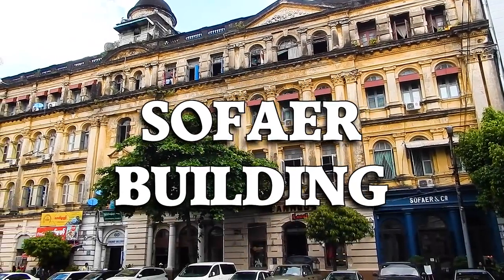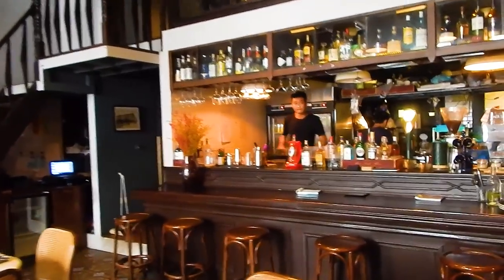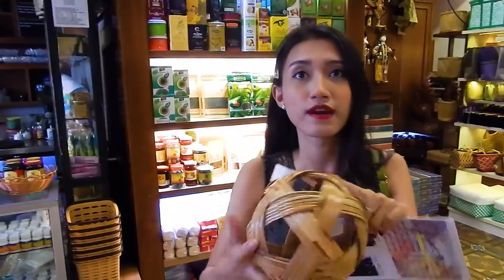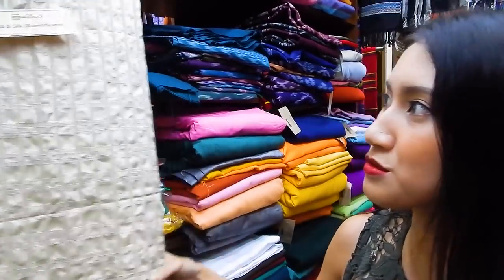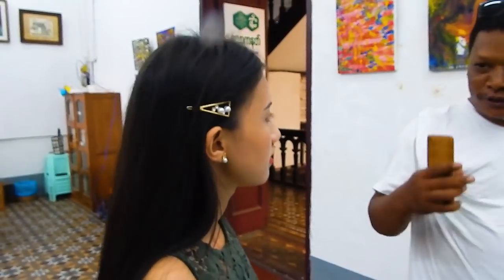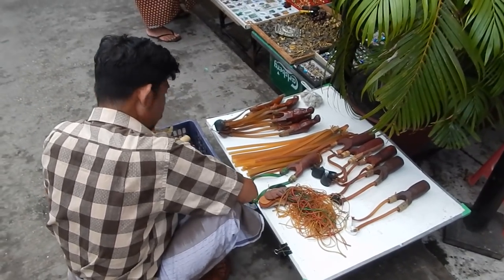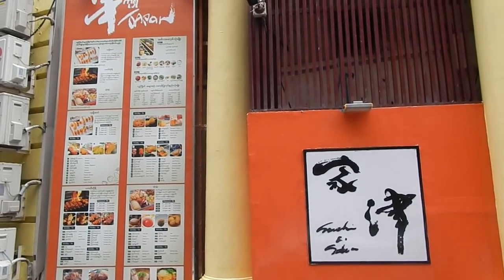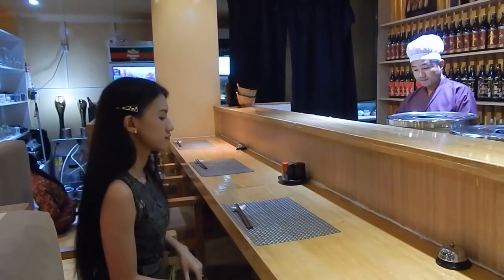The Sofaer building in Yangon - springing back to life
The Sofaer building in Yangon was once the most prestigious building and location in the whole of South East Asia. It was built in 1906 by a Jewish businessman from Baghdad called Isaac Sofaer. The once grand and opulent building has been left to decay and is today largely derelict. However, since Myanmar began opening up to the outside world, new businesses have renovated parts of the building and restored it (at least partially) to its former glory. In this video, we are guided by Thel Thet around the building as we explore how new businesses are breathing new life into it.